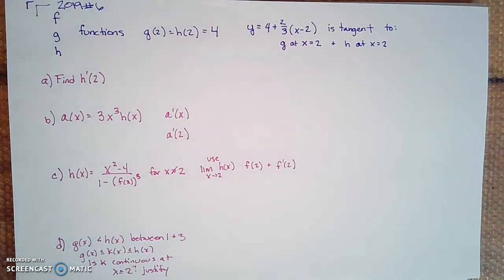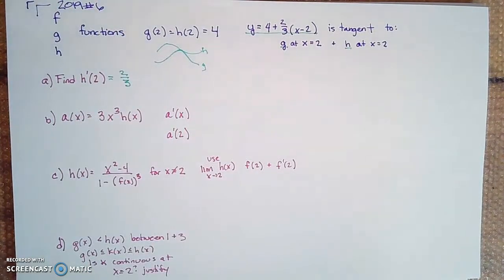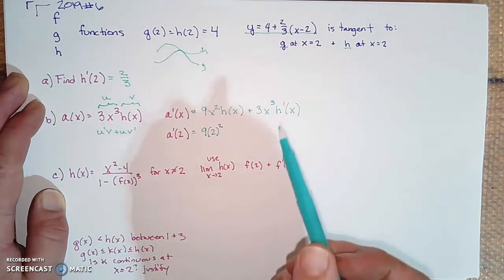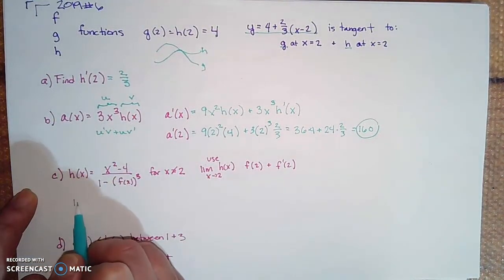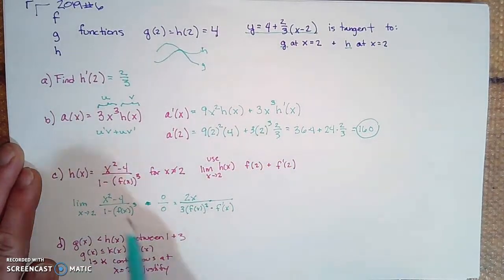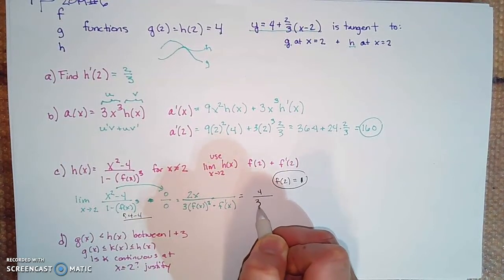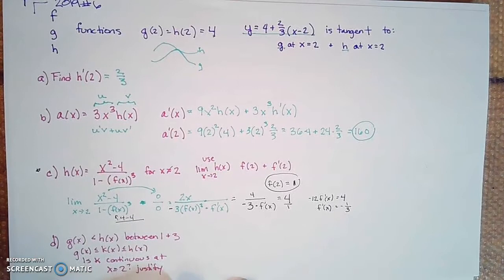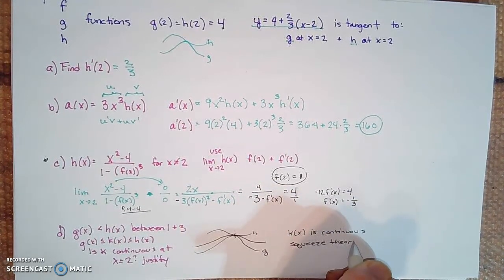FRQ Ap 2019 - 6